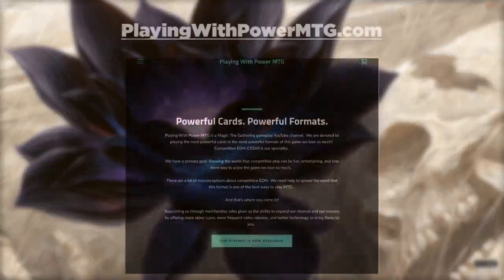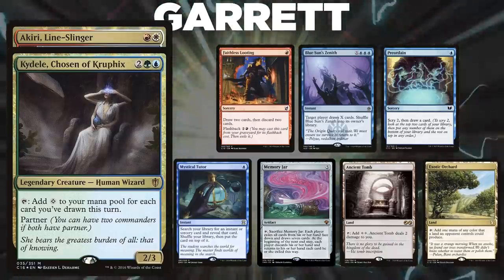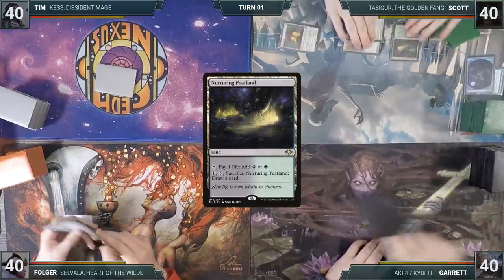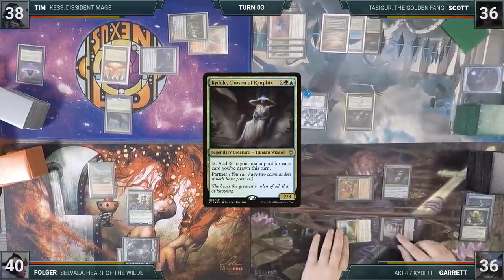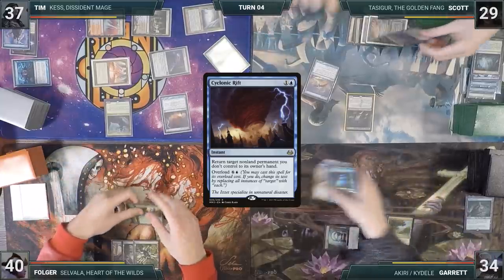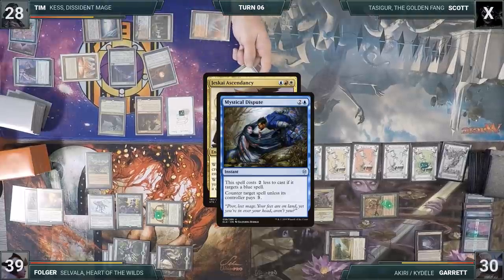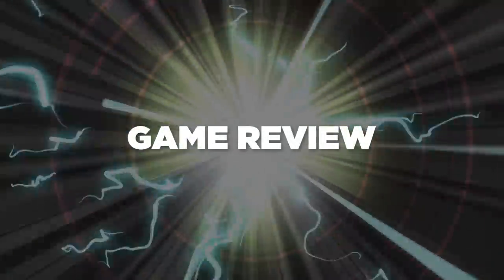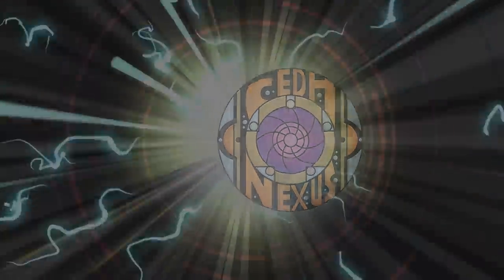Selvala vs Kess vs Tasigur vs Akiri/Kydele | CEDH Gameplay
💥Decklists💥